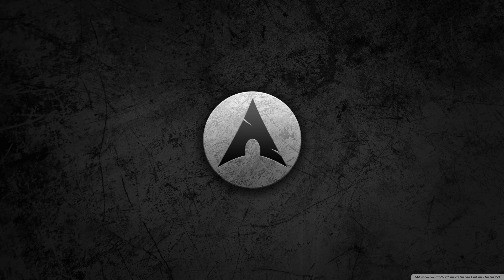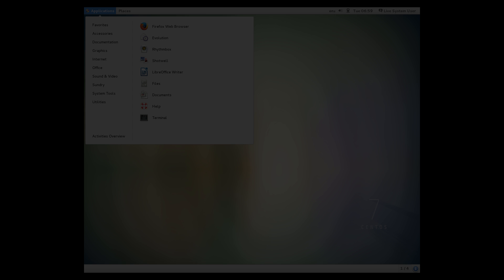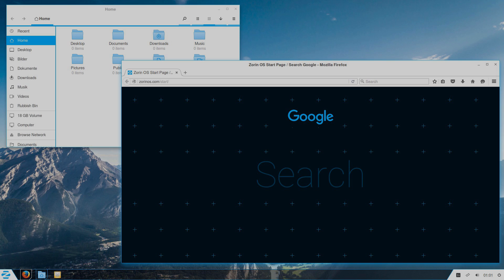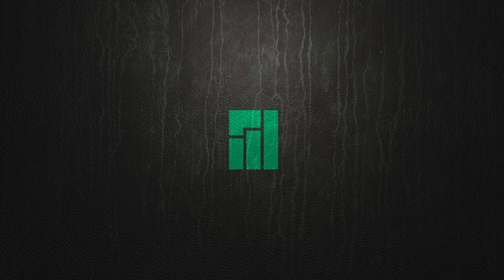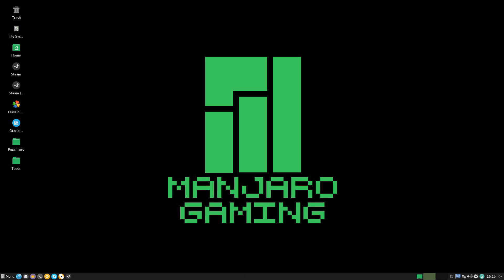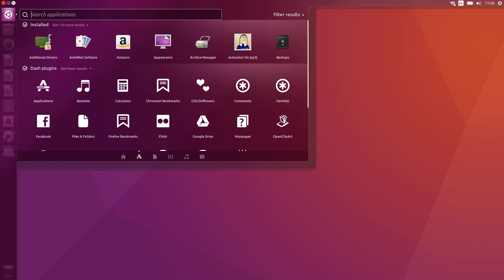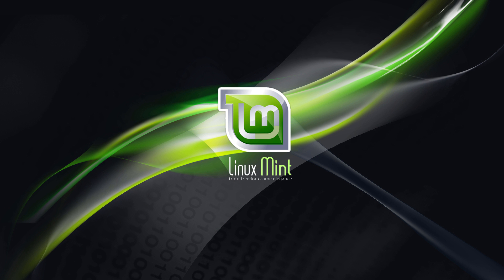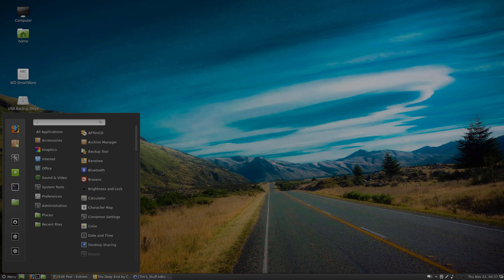Top 10 Most Popular Linux Distributions in Late 2016 - Early 2017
Here's the best and most popular distro based on the data from DistroWatch.com for 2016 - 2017 linux OSes

Top 10 Most Popular Linux Distributions (by Page Hits on DistroWatch)
1 Mint 2942
2 Debian 1738
3 Ubuntu 1607
4 openSUSE 1130
5 Manjaro 1073
6 Fedora 1057
7 elementary 907
8 Zorin 812
9 CentOS 802
10 Arch 772